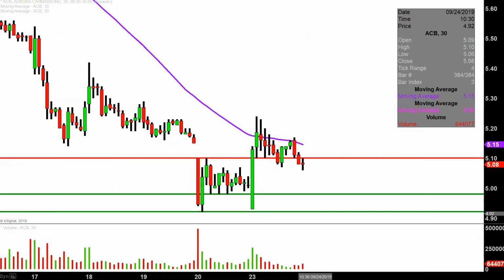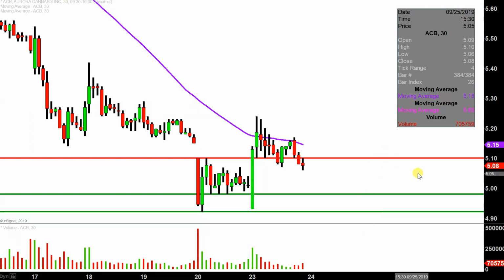Aurora Cannabis Inc. - ACB Stock Chart Technical Analysis for 09-23-2019